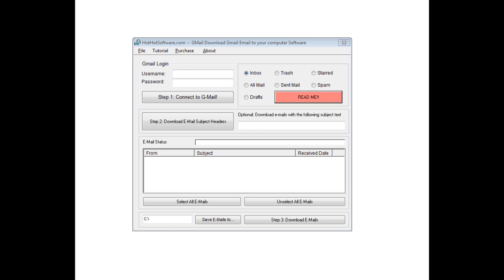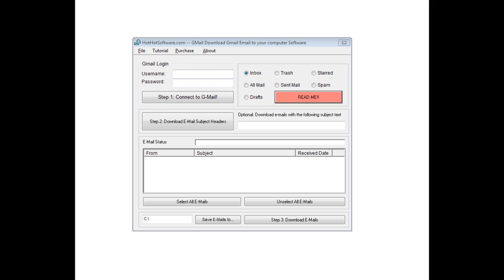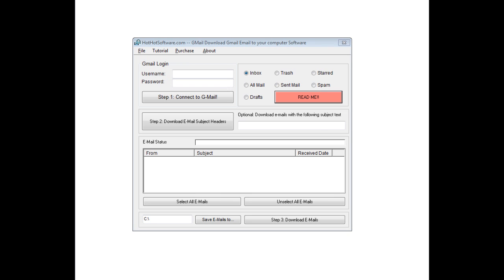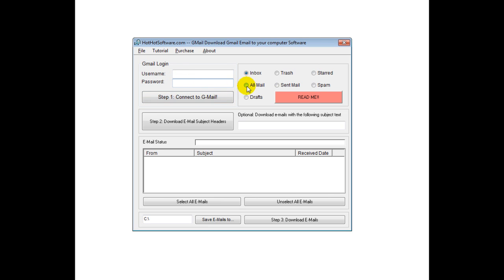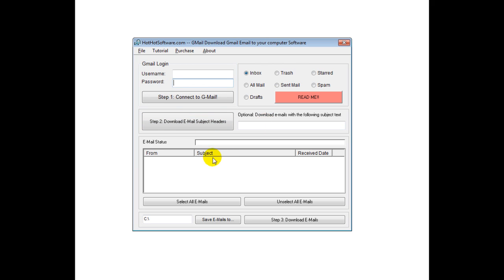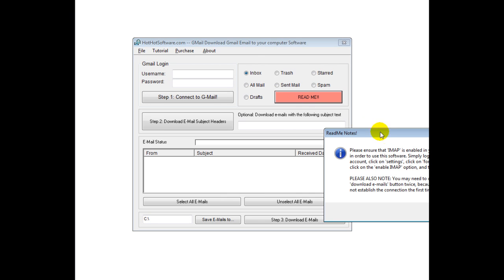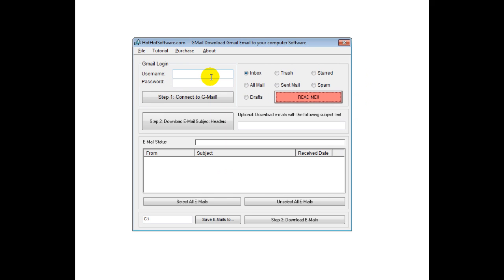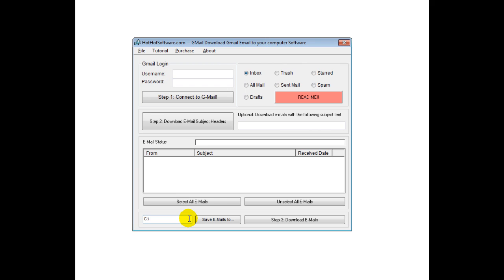How to download gmail emails to your own computer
for more details on GMail Download Gmail Email to your computer

Do you have a bunch of e-mails just sitting in your Gmail account, and would like to have easy access to them on your PC? What if you were locked out of your GMail account? Or what if you accidentally deleted an important e-mail? Or what if you simply wanted a backup of all your e-mail, 'just' in case anything happened? If any of this is true for you, then this software is for you! With this software, you can easily:

    Easily make backups of your important GMail E-mails. With a couple clicks of the button, you can log into your g-mail account, and download ALL of your e-mails to your computer.
    Closing your Gmail account? If you have more than one gmail account, which many people do, it might be nice to close one or several of those accounts, and just backup your e-mails for archival purposes. If that is the case, then this software is great for that!
    It's quick and easy, saving you time! Why would you want to cut & paste e-mails that are important to you, or manually forward individual e-mails to an account, when you can simply "checkmark" the e-mails you want, and get them immediately in seconds?

Download this software now, and learn how you can start easily get the gmail e-mail that you want downloaded to your computer now! Try the software now!